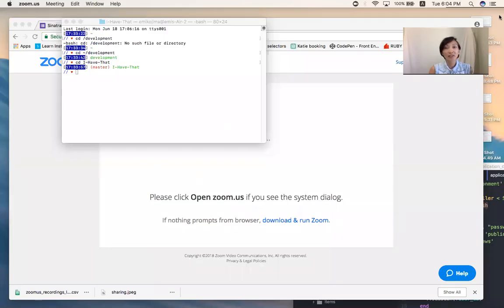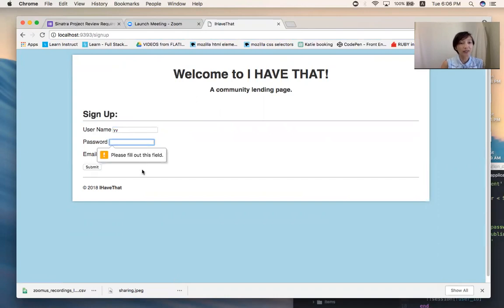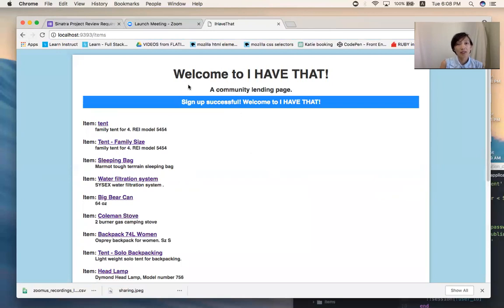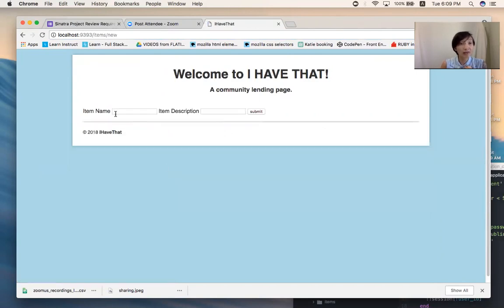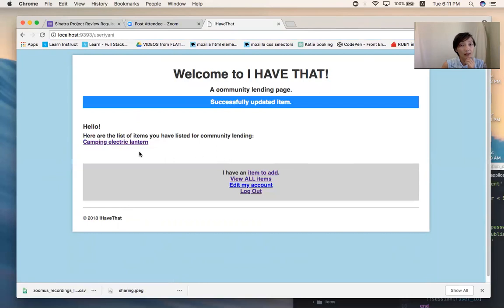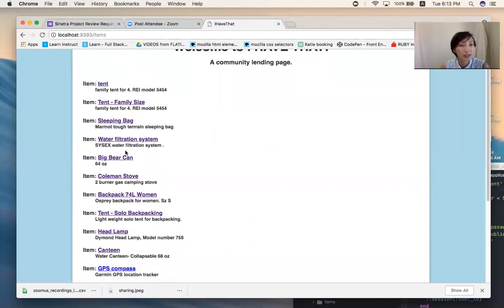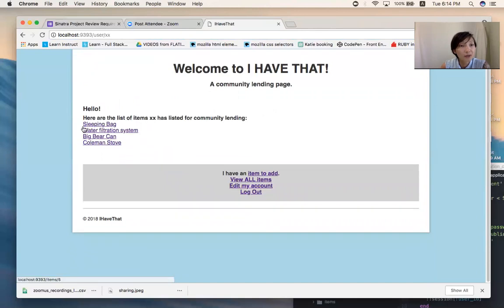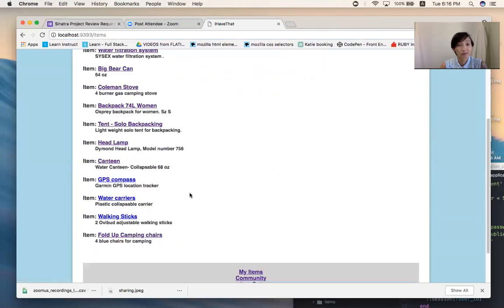Sinatra: I HAVE THAT! App Walkthrough